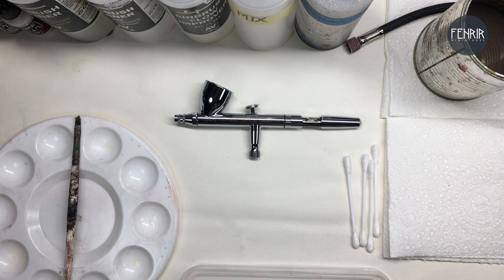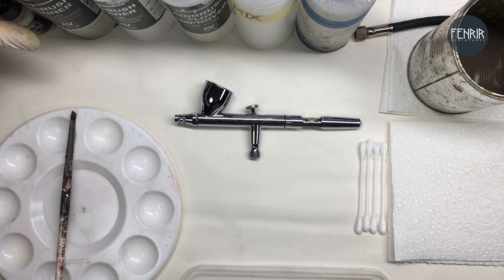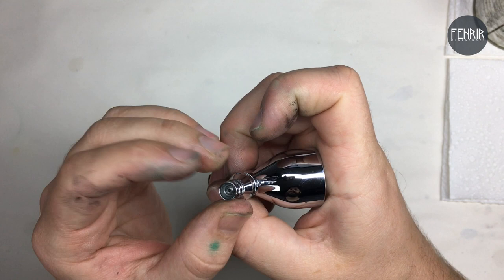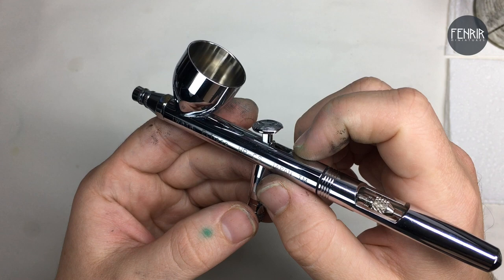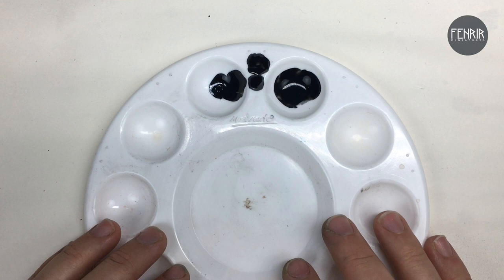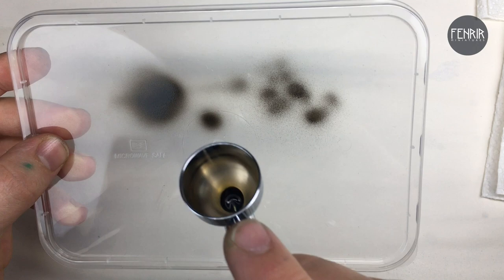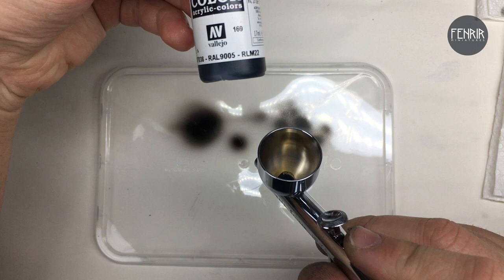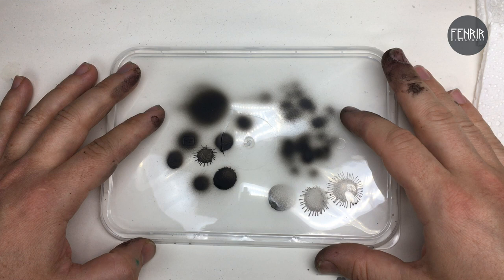Basics of Airbrushing: Part1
This video shows the basics of using an airbrush.
I talk about:
- Airbrush anatomy.
- Basic setup and essential products.
- Paint consistency.
- Relationship between paint consistency and air pressure.
- Troubleshooting common problems.